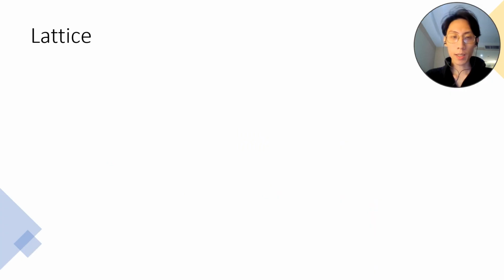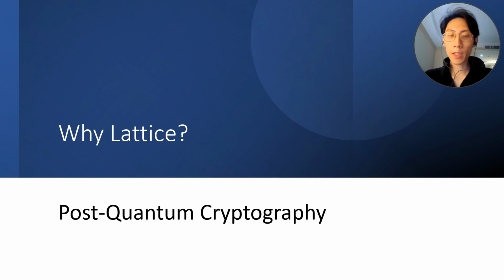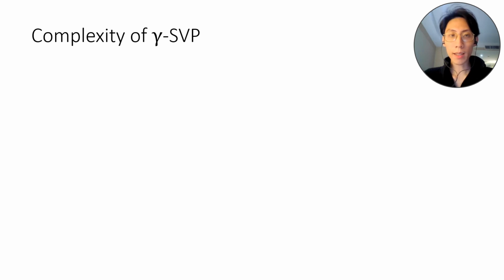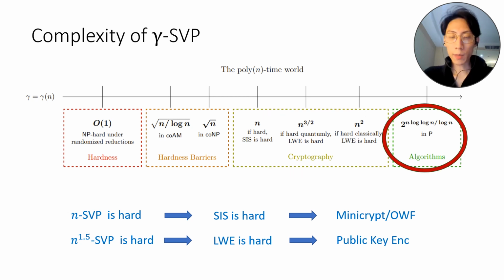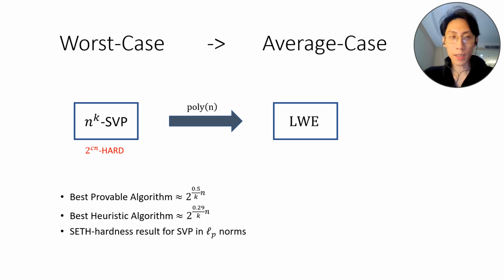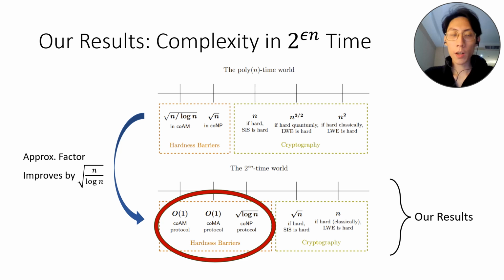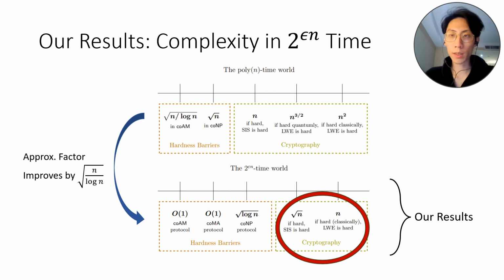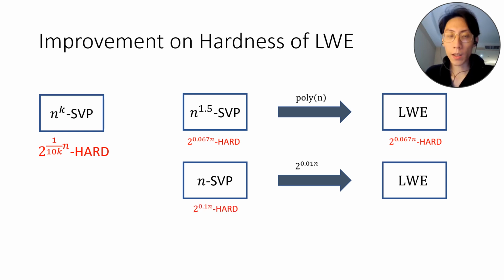STOC 2023 - Session 9A - Lattice Problems Beyond Polynomial Time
Lattice Problems Beyond Polynomial Time.

Divesh Aggarwal (National University of Singapore); Huck Bennett (Oregon State University); Zvika Brakerski (Weizmann Institute of Science); Alexander Golovnev (Georgetown University); Rajendra Kumar (Weizmann Institute of Science); Zeyong Li (National University of Singapore); Spencer Peters, Noah Stephens-Davidowitz (Cornell University); Vinod Vaikuntanathan (MIT)